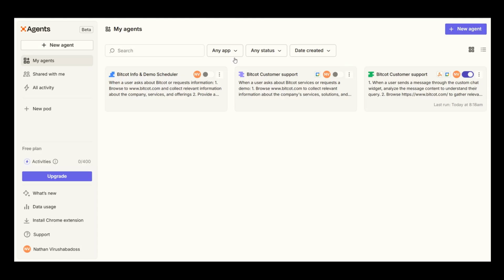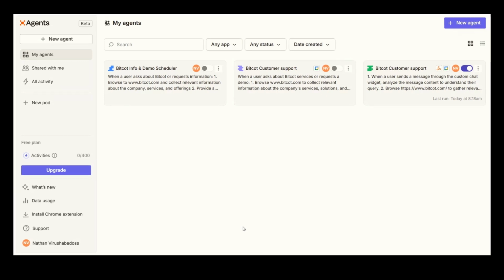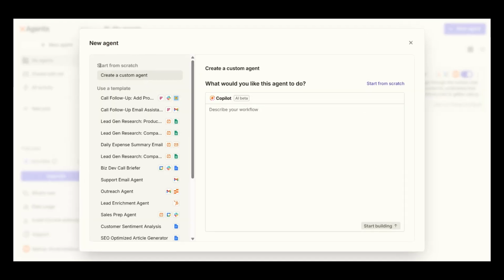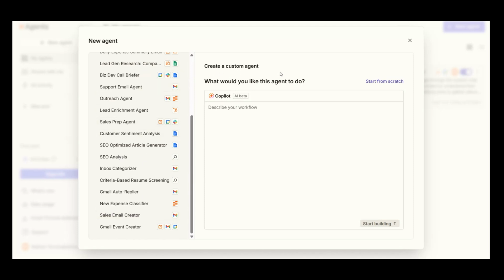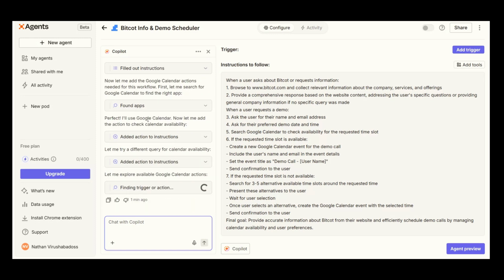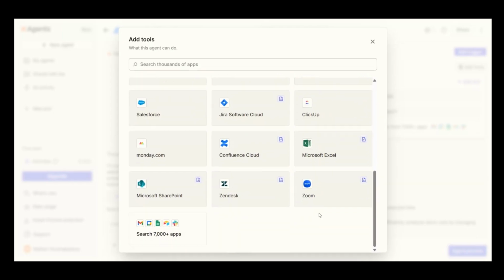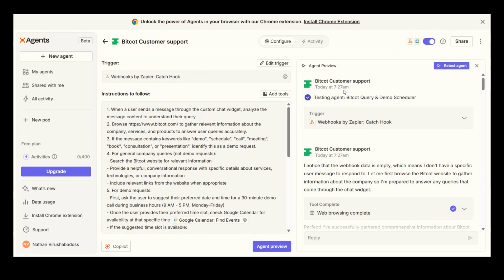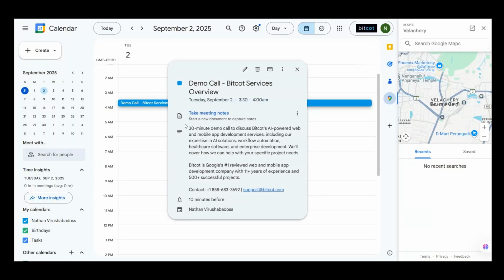Zapier Agent: The Smartest Way to Automate Your Business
Meet Zapier Agent - Your intelligent automation assistant that connects AI with 7,000+ apps! No code. No hassle. Just seamless automation using natural language.

From sending emails and updating CRMs to managing workflows across tools like Gmail, Slack & Google Sheets - Zapier Agent makes automation smart, conversational, and effortless.

🎥 Watch the complete video to know more and follow Bitcot for the latest tech updates!